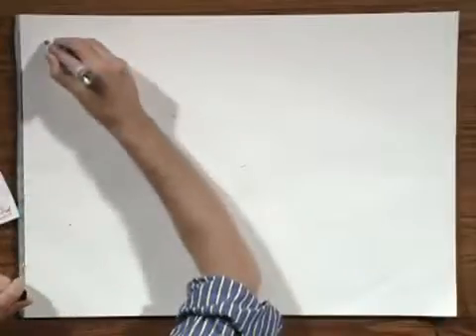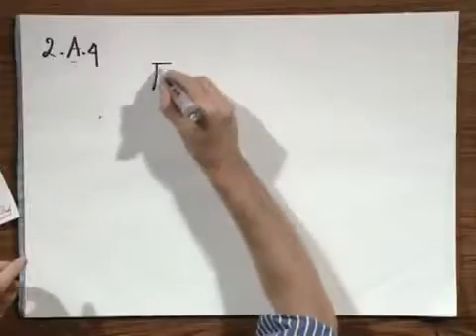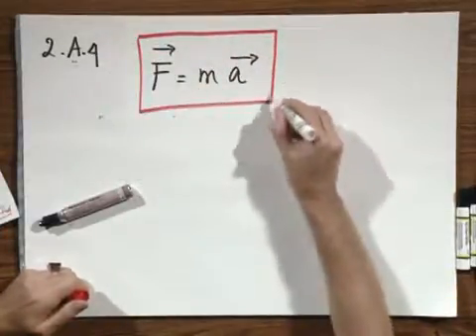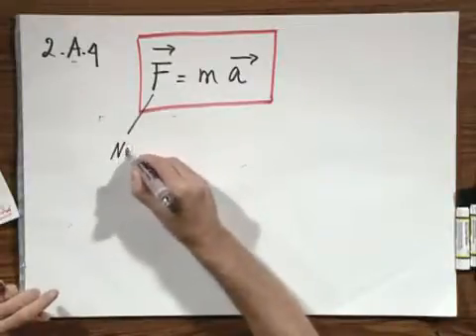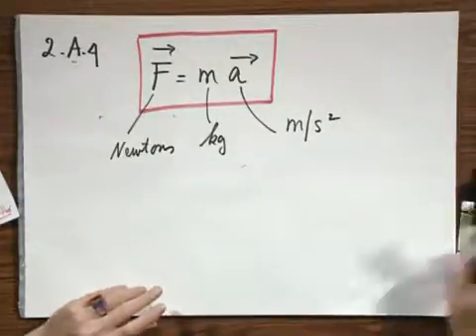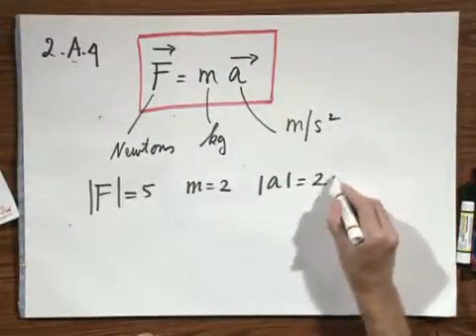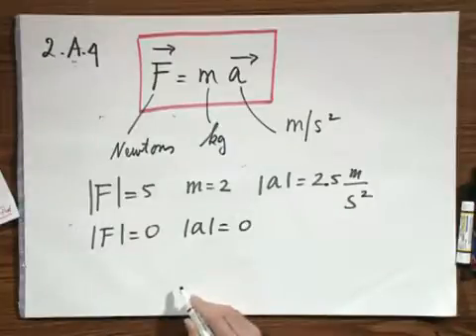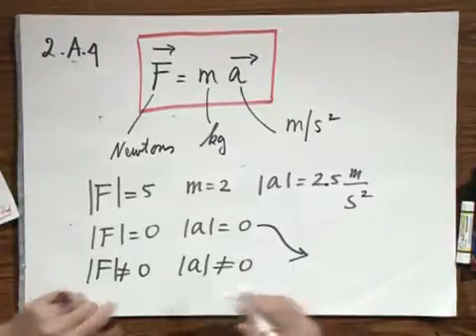8.01x - Module 08.02 - A spring gun is used to accelerate small pucks across a frictionless surface.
A spring gun is used to accelerate small pucks across a frictionless surface.